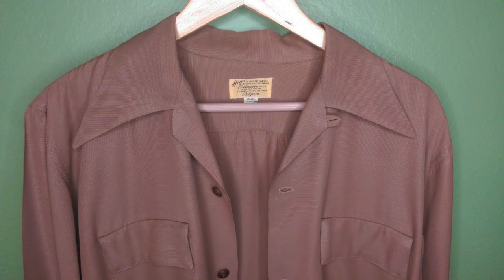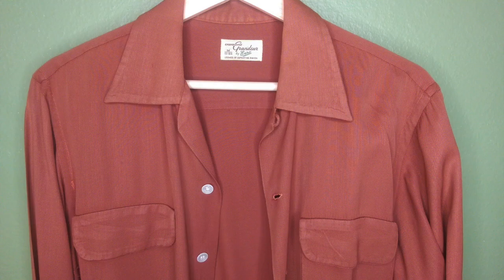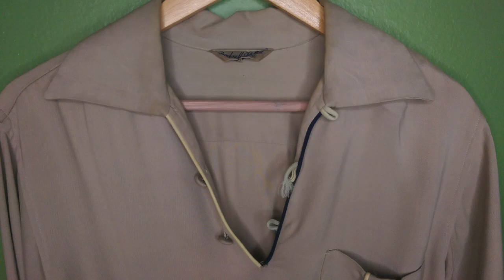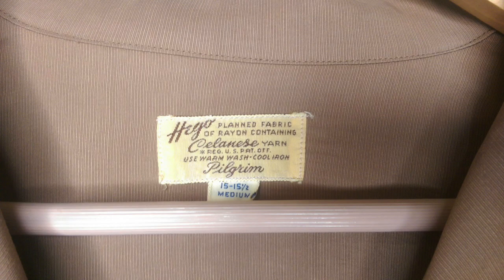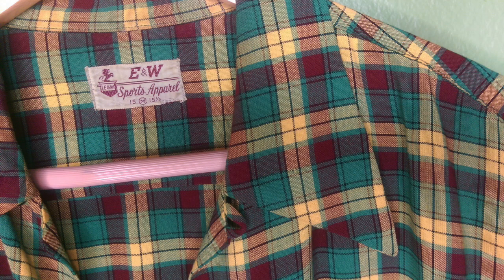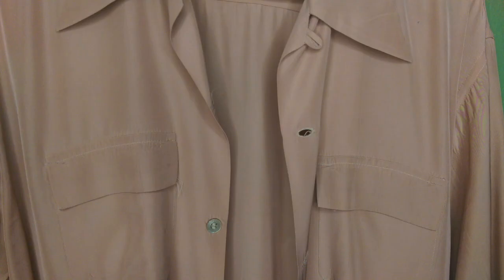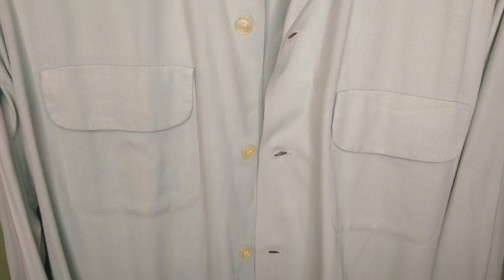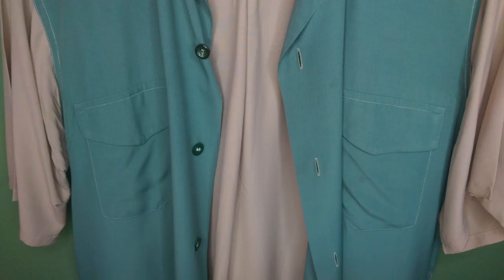The 1940's & 1950's Vintage Shirt - Hepcat Essentials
This video is about the 40's and 50's vintage shirt.